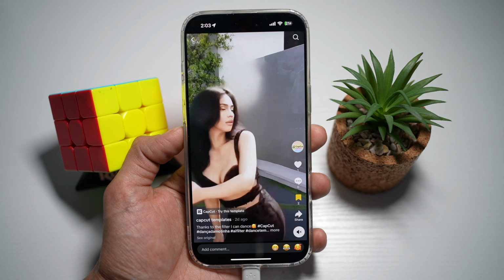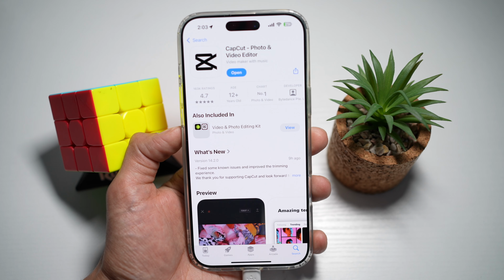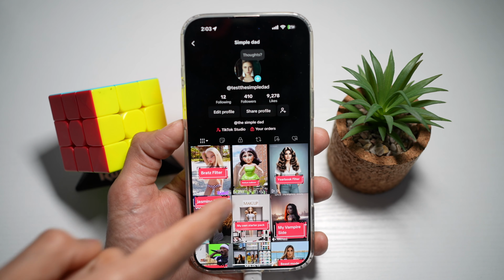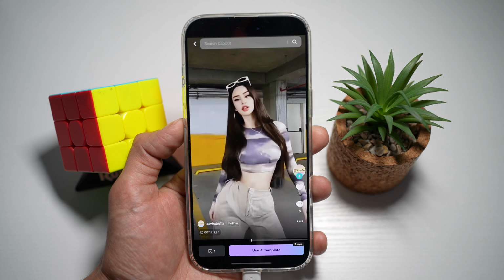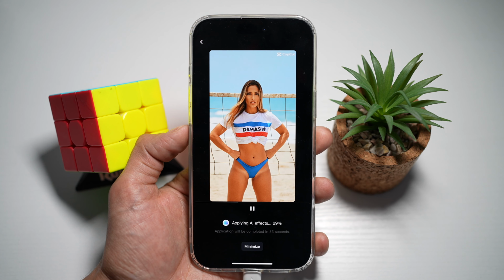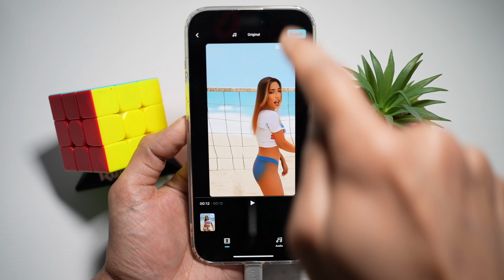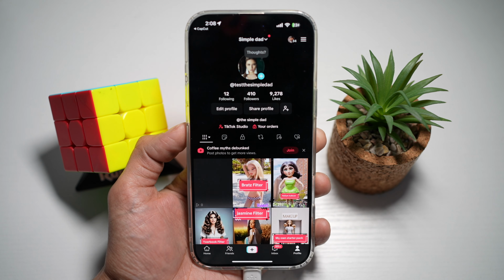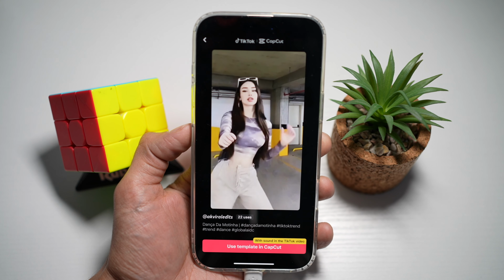How to get the Dance Filter on Tiktok | MAKE PHOTO DANCE WITH MUSIC 2025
00:00 Intro
00:10 Like or no Like
00:20 How to get the Dance Filter on Tiktok